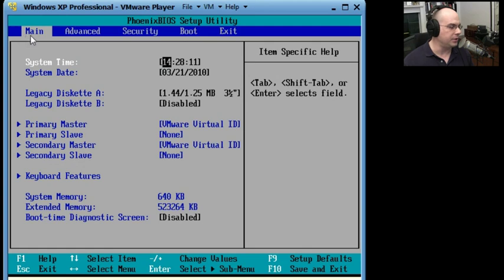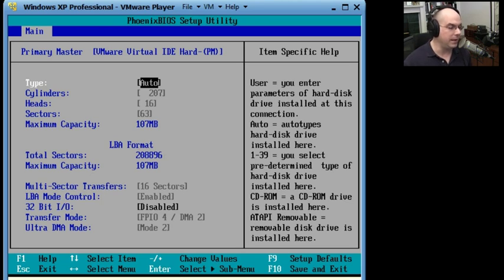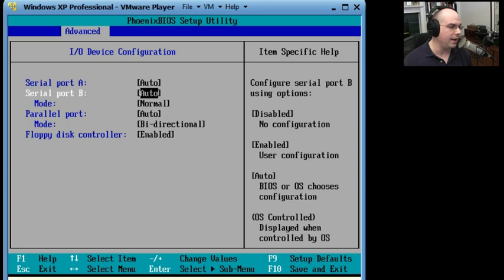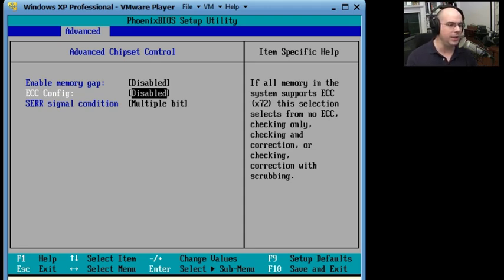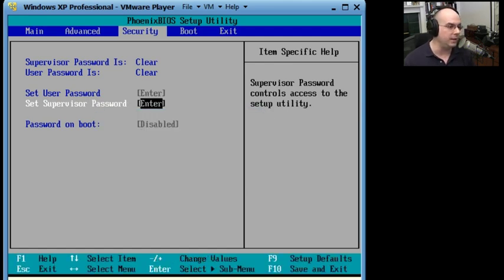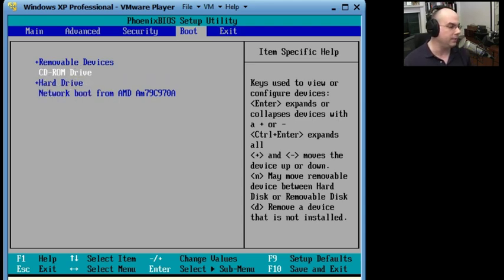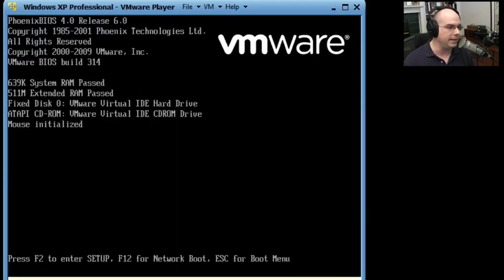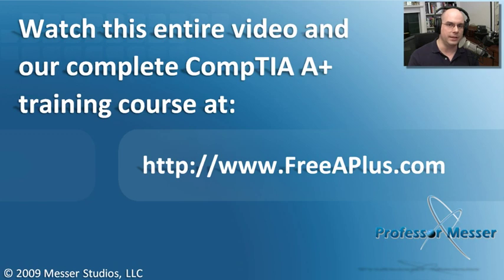BIOS and CMOS - Part 3 of 4 - CompTIA A+ 220-701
We rely on the BIOS to test our computer and start our operating systems, but what is really happening under the surface? In this module, you'll learn about the BIOS works and we'll demonstrate the basics of starting and configuring BIOS settings.